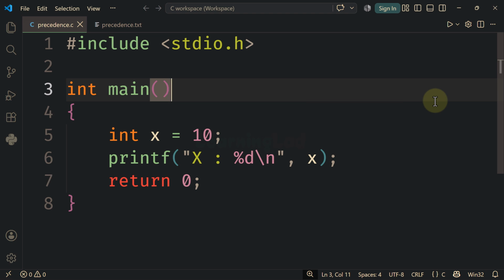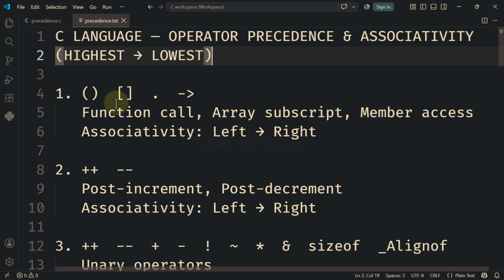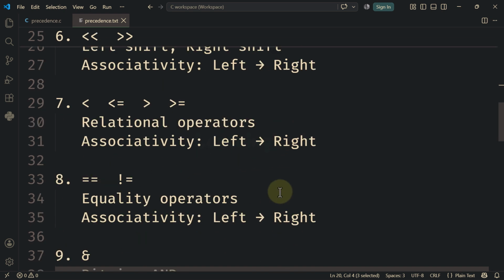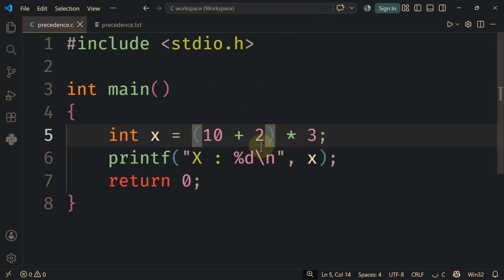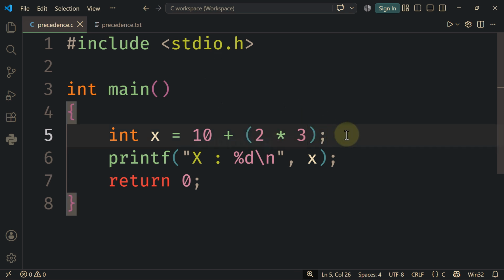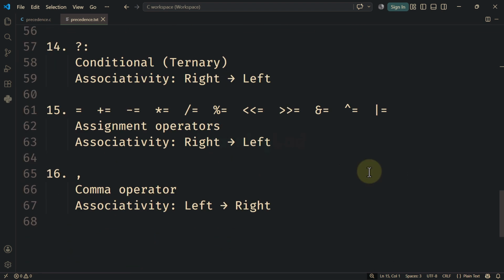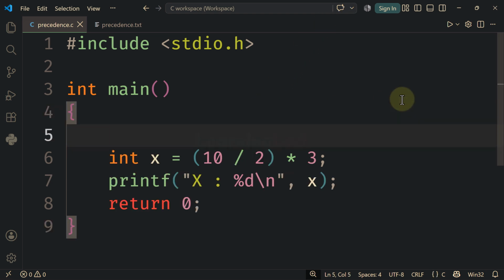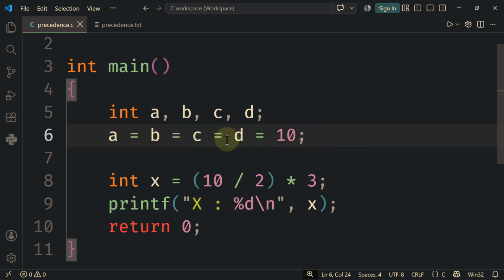C Operator Precedence and Associativity Explained | C Programming for Beginners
Learn operator precedence and associativity in C programming with simple examples in this beginner-friendly tutorial.

In this video, you'll learn:
* What is operator precedence in C
* How operator priority determines which operation is performed first
* Why 10 + 2 × 3 produces 16
* How to use parentheses to control the order of evaluation
* How parentheses can make your C code more readable
* What is operator associativity
* Difference between left-to-right and right-to-left associativity
* How associativity works with multiplication and division
* Why 10 / 2 × 3 produces 15
* How assignment operators work from right to left
* Why a = b = c = d = 10 assigns 10 to all four variables
* Common operator precedence and associativity rules in C

If you're learning C programming from scratch, understanding operator precedence and associativity will help you write and understand expressions correctly.